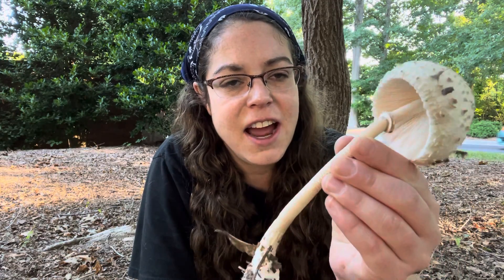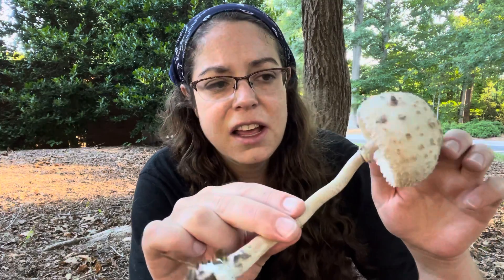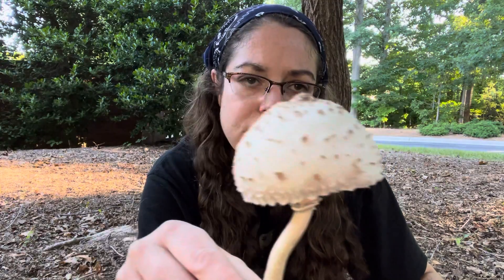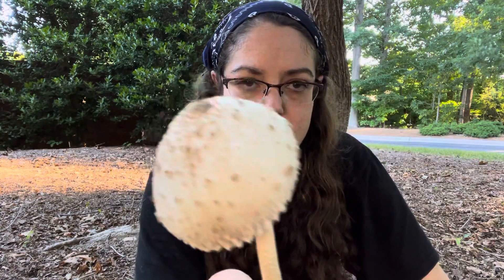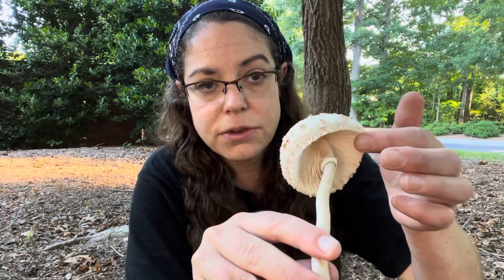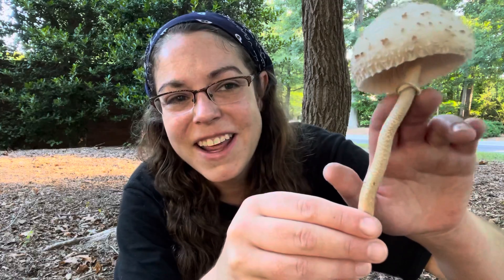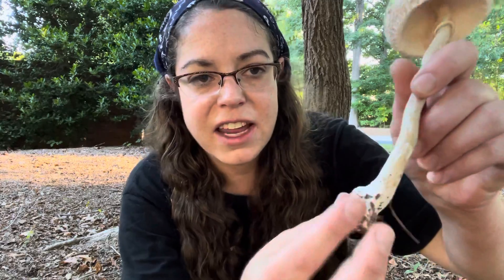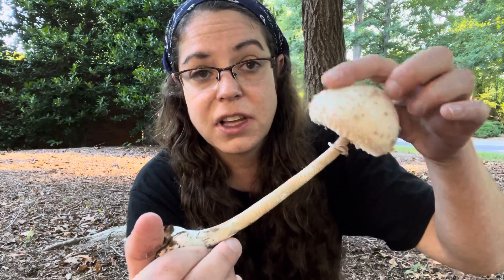How to ID parasol mushrooms in the Macrolepiota genus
Learn the features of edible and delicious parasol mushrooms in the Macrolepiota genus. These tall, creamy-gilled, brown-scaled mushrooms are a common sight in woodlands around North America.